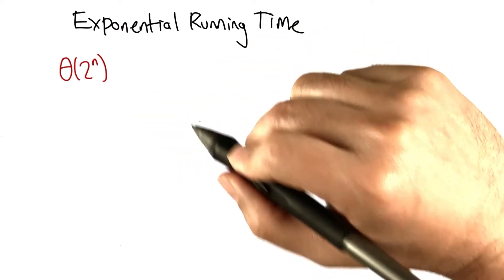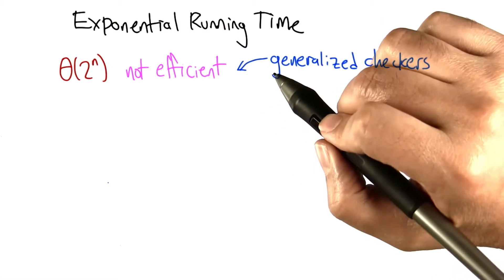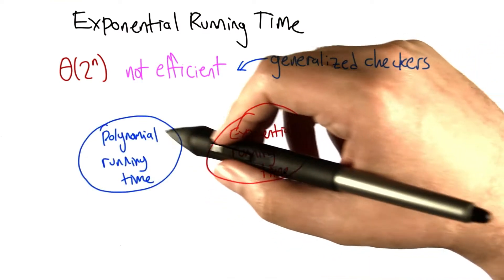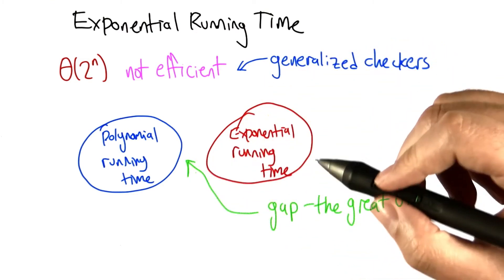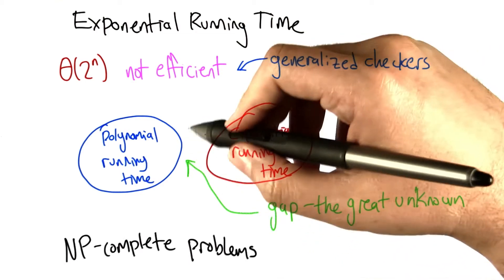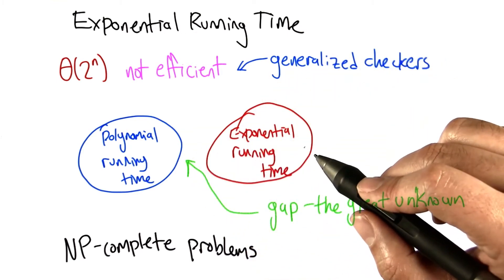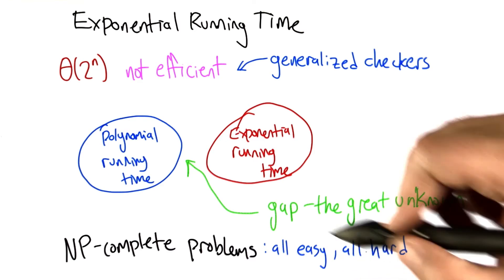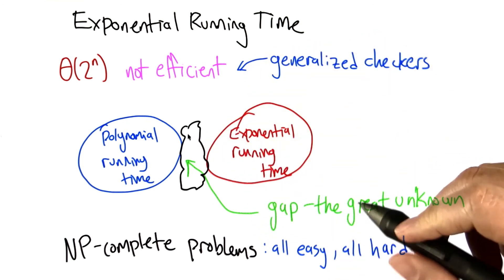Exponential Running Time - Intro to Algorithms